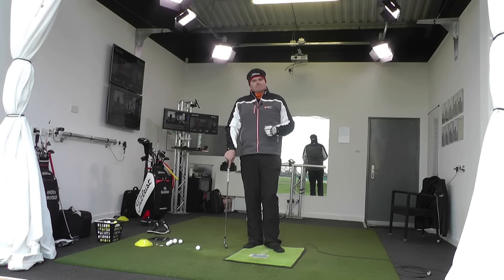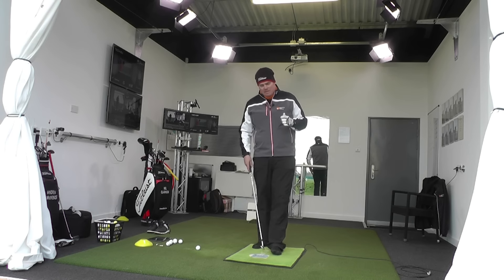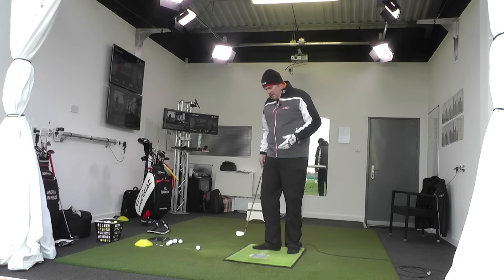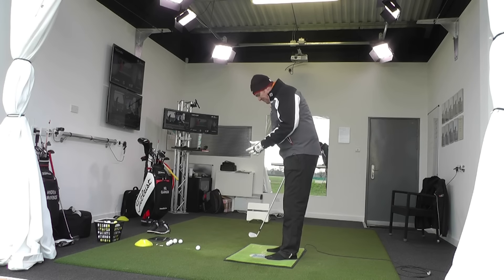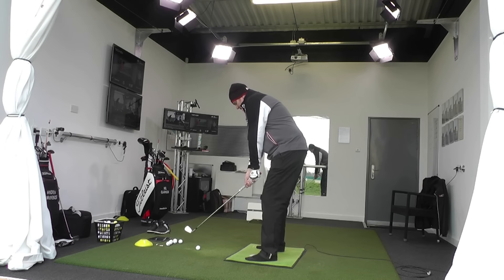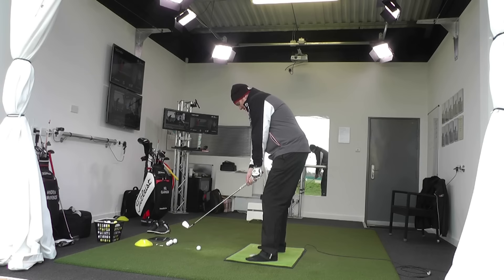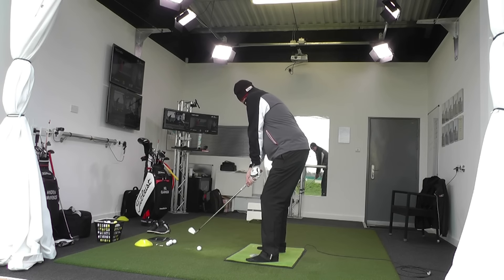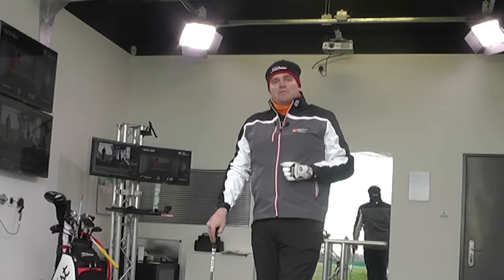Take Your Shoes Off For Better Balance _ HDiD Weekend Video Tip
this simple weekend tip will help you improve your ballance when swinging the club, and all by just taking off your shoes!